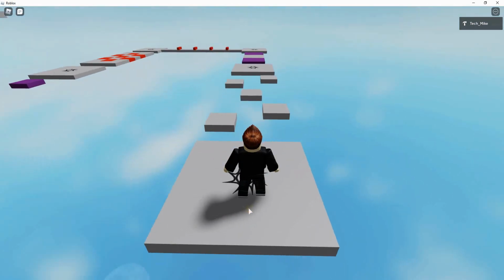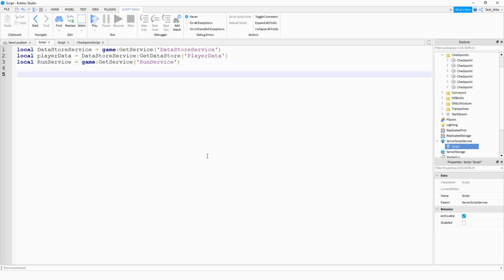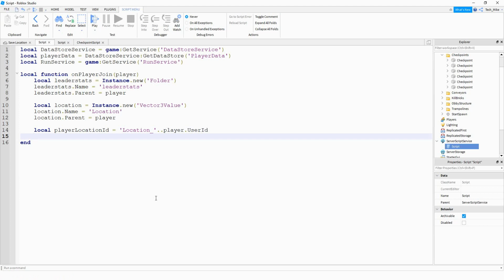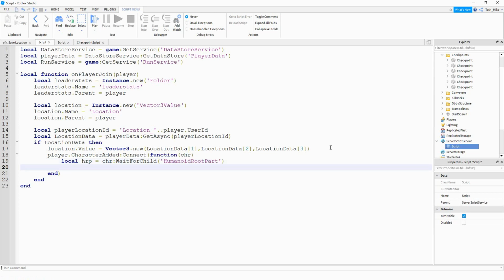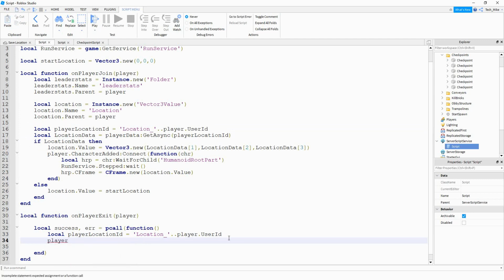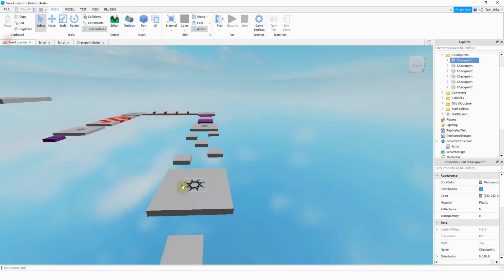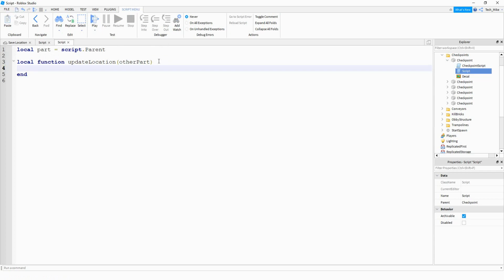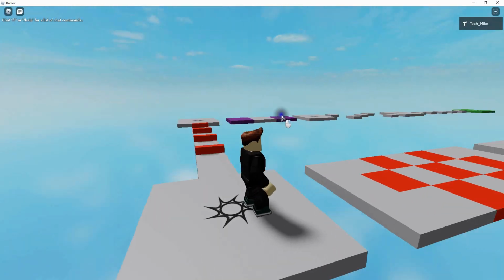How to Save your Position in Roblox Game - Roblox Studio Tutorial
In this video I show you how to save a players position in a Roblox game when they leave! This could be used inside of obby checkpoints to bring the player back to the same part they left on, or any other game where you want to save player position!